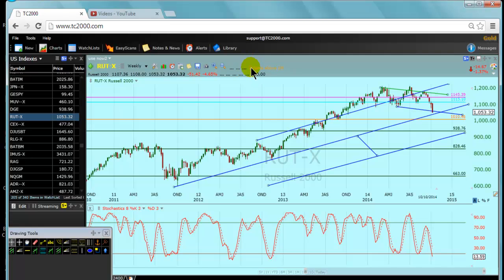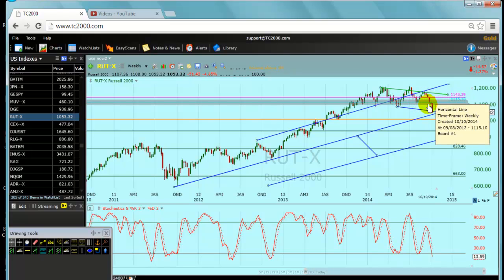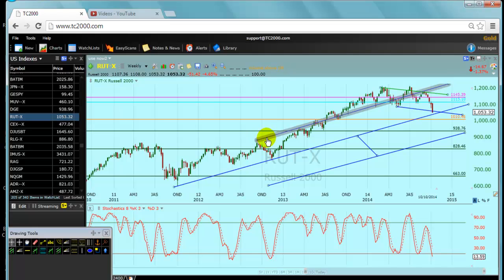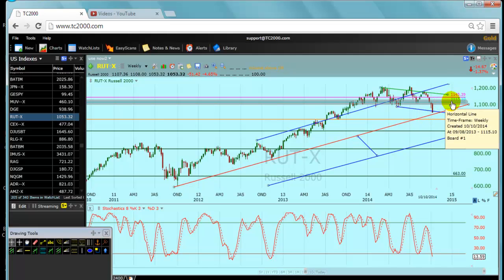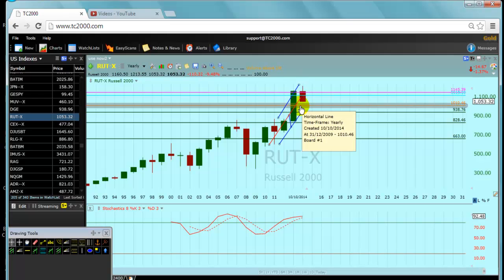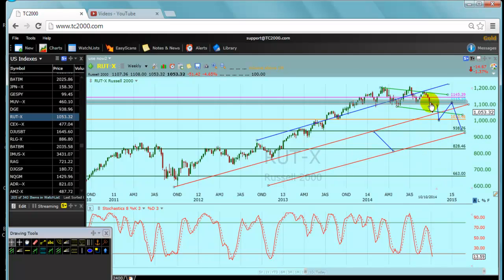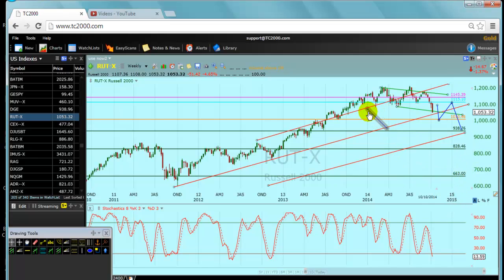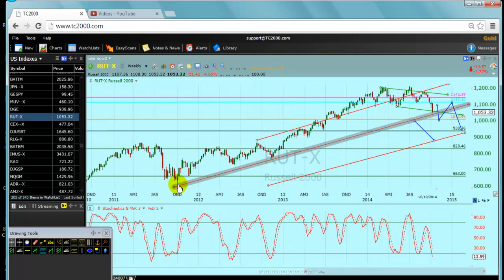Russell 2000 Trading Tips And Tricks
Easily improve Russell 2000 and E mini trading like a pro.
Know how to bring your trading to the next level by
combining technical and fundamental analysis
at key levels.

Topics
Russell 2000 trading
Indices trading
Professional trading
Technical analysis
Fundamental analysis
Trading tips and tricks